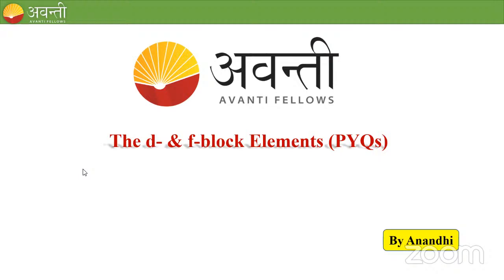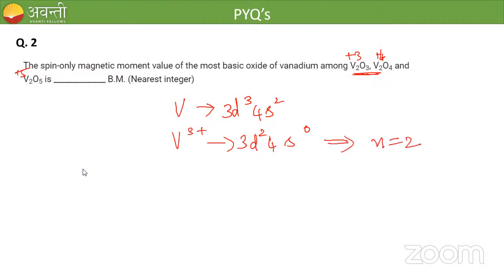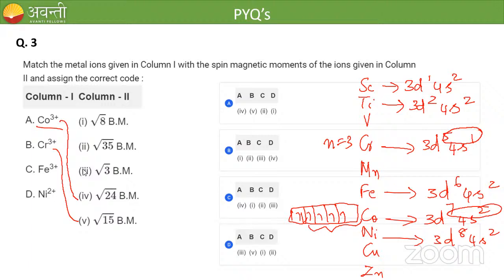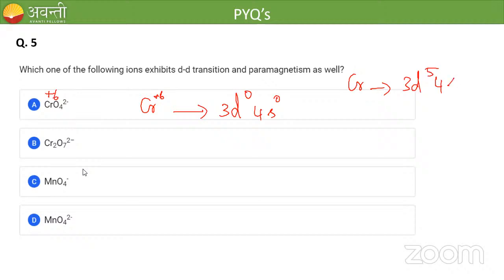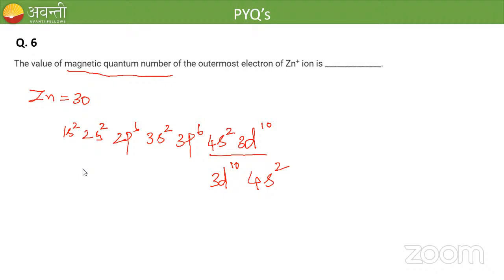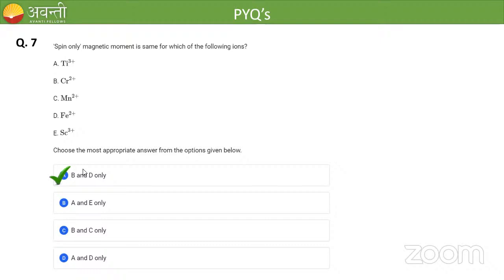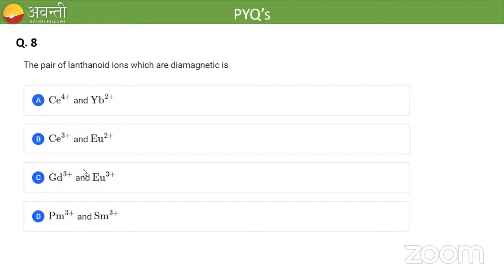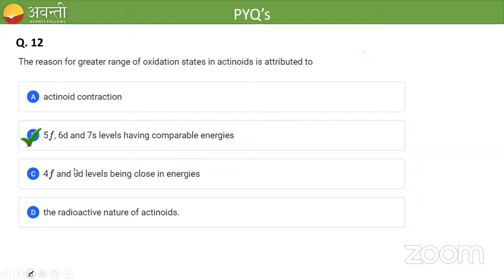d and f Block Elements - 9